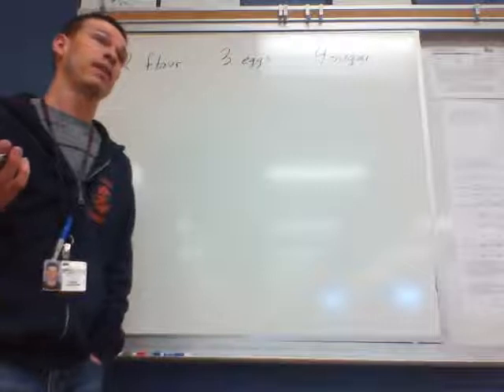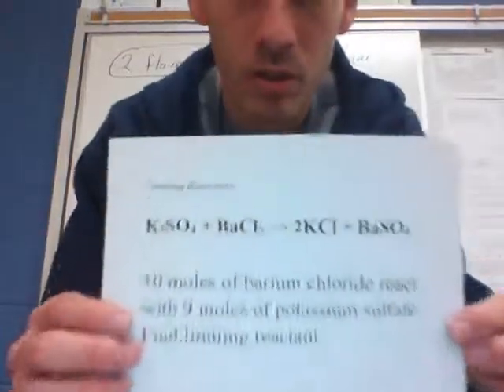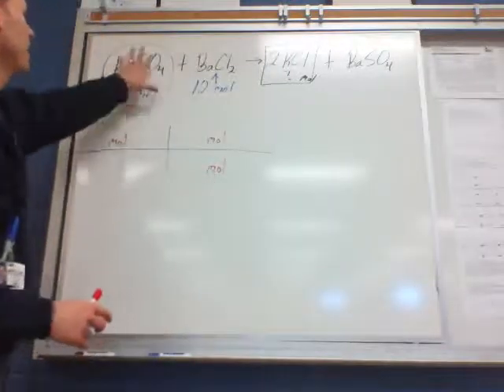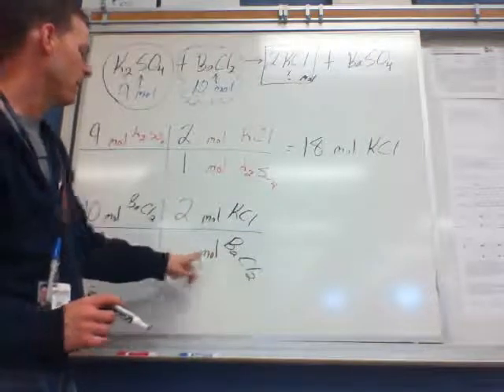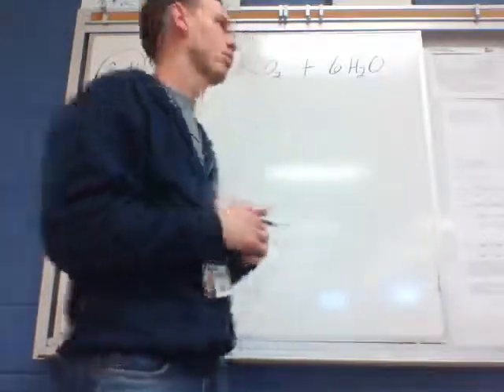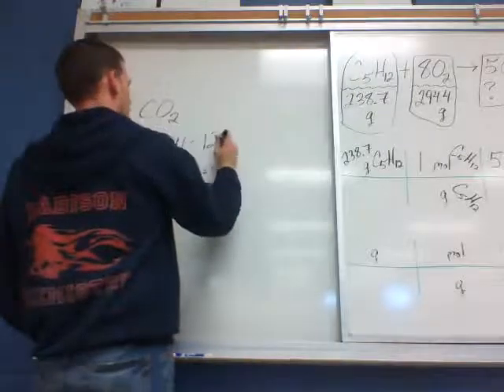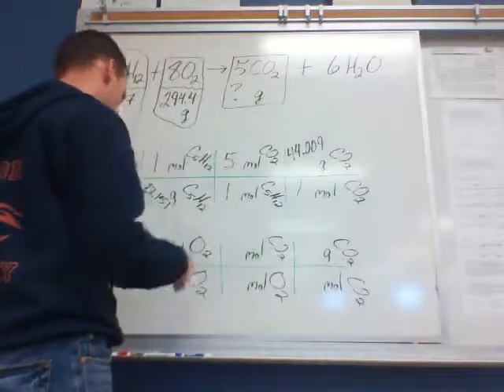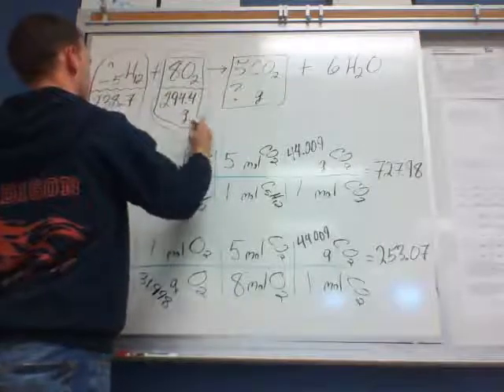Cummings Chemistry: LIMITING REACTANTS